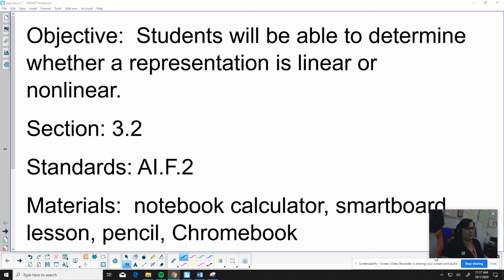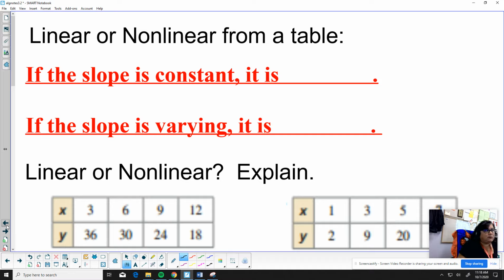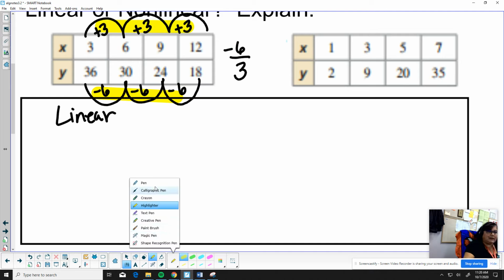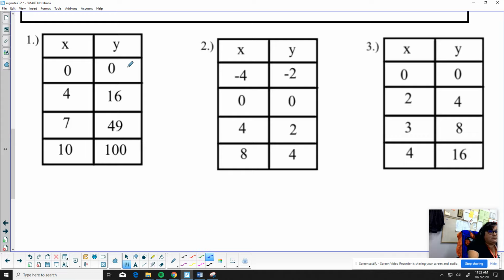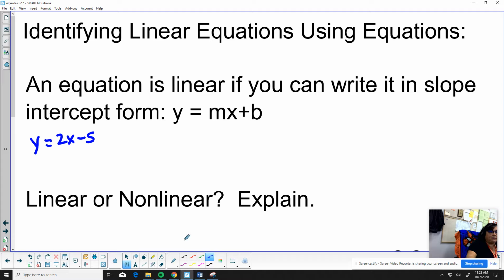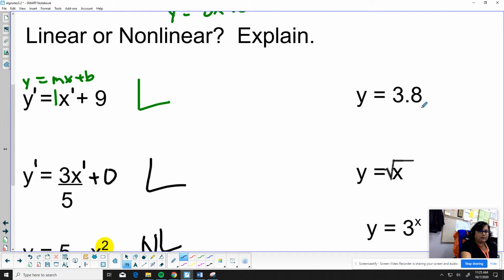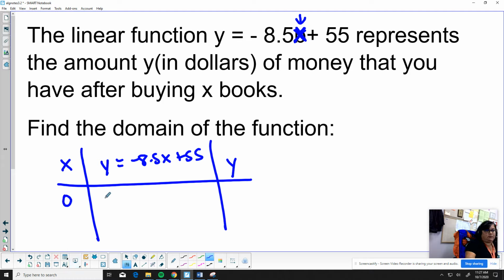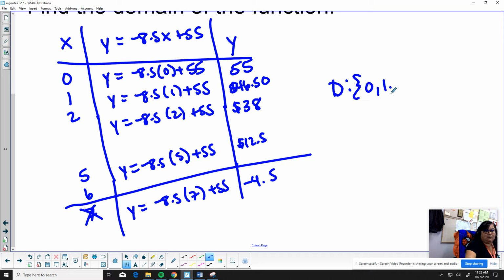3 2 video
Section 3.2 linear or nonlinear